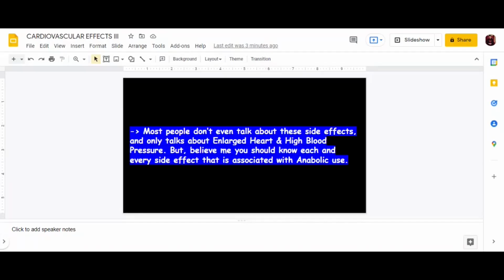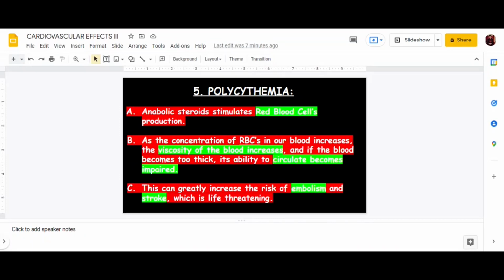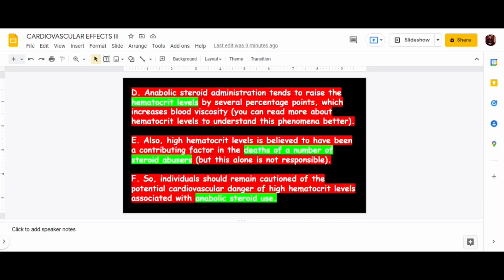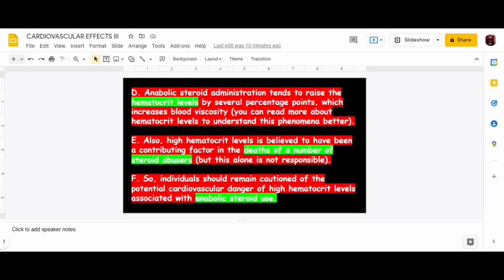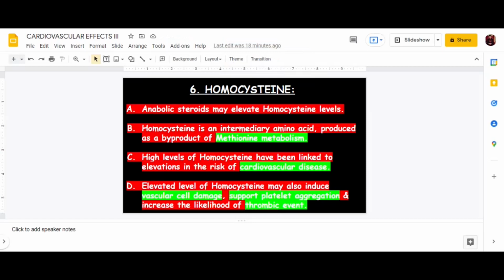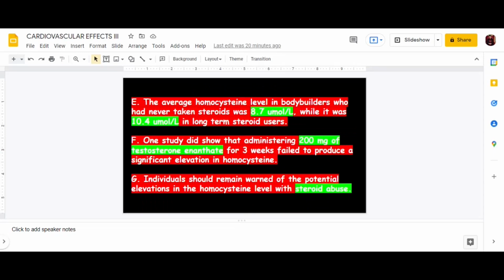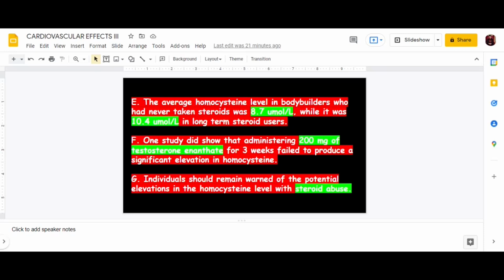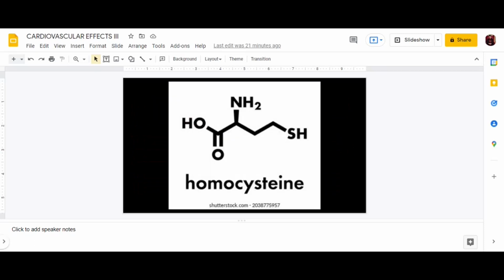2.3 CARDIOVASCULAR SIDE EFFECTS OF ANABOLIC STEROIDS III | ANABOLIC STEROIDS COURSE | RESEARCH BASED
Hi,
This video is about cardiovascular side effects of Anabolic Steroids. Here, we have talked about the impact of anabolic steroids on Polycythemia and Homocysteine.

This video is Part III of Module II of Anabolic Steroids Course.